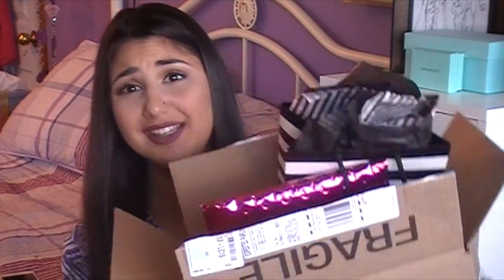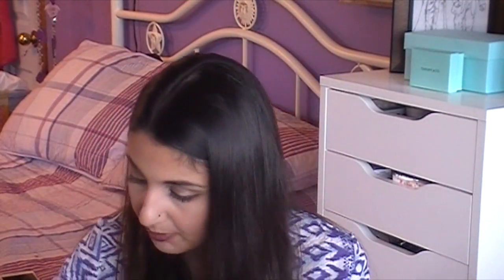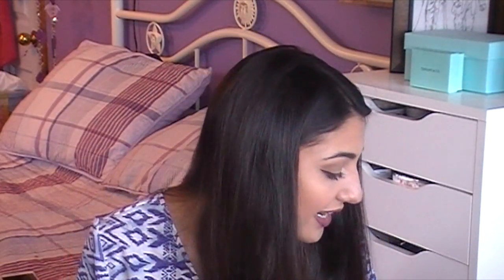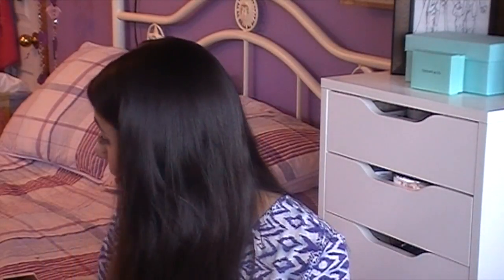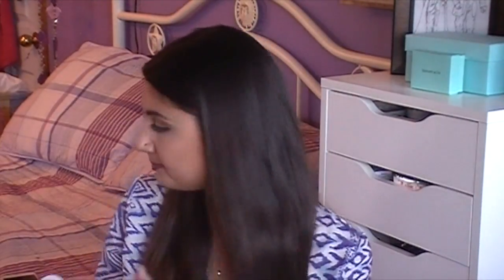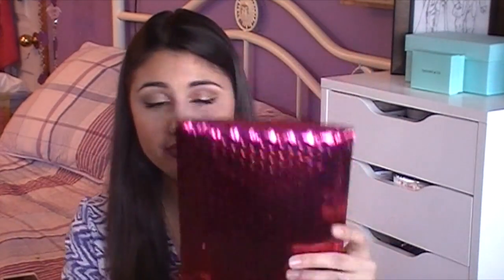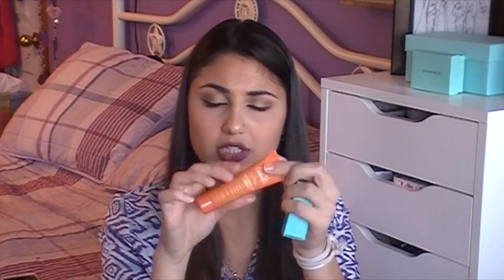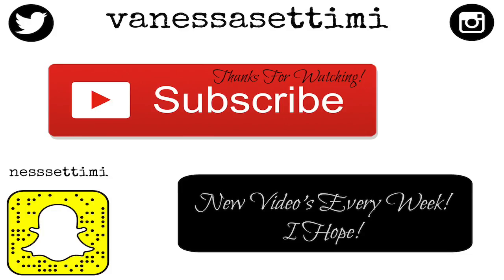Sephora VIB Haul ⎜Vanessa Settimi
Watch me haul all the reasons i'm broke!

$$$$SAVINGS! $$$$